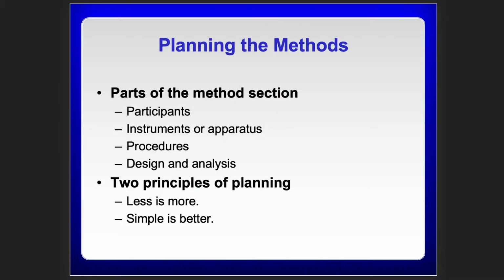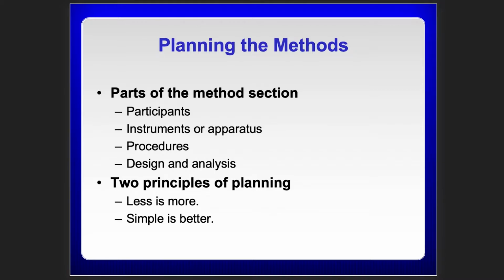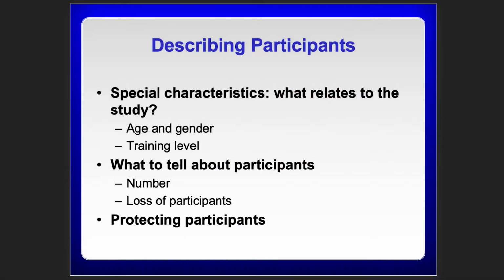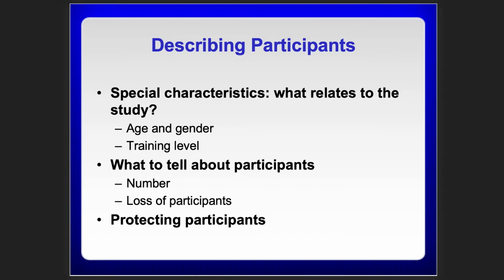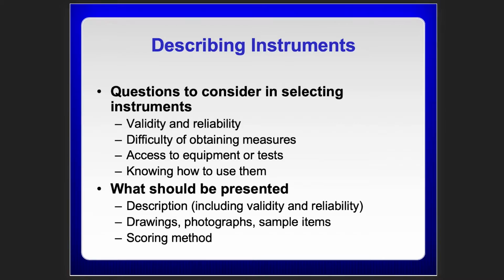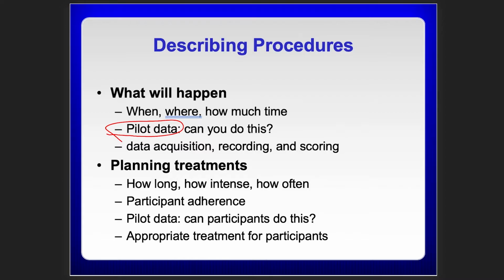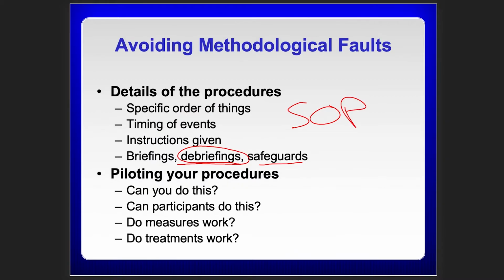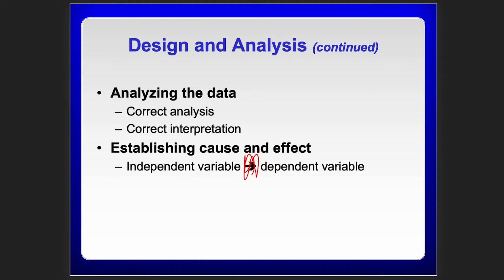Methods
0:00 - Intro
0:41 - Parts of the Methods Section
5:40 - K.I.S.S. Method
10:29 - Participant Characteristics
11:54 - Participant Protections
15:29 - Instrumentation
16:34 - WC Lab
17:22 - I’m Different from other Professors (surprise surprise)
21:07 - Procedures
21:23 - Pilot Data
23:26 - Planning of Treatments
24:28 - Methodological Faults
29:07 - Extraneous Variables
30:19 - Analyzing Data & IV vs. DV
34:33 - Wrap-Up
35:14 - Behind the Scenes